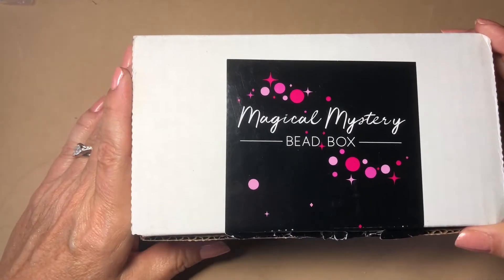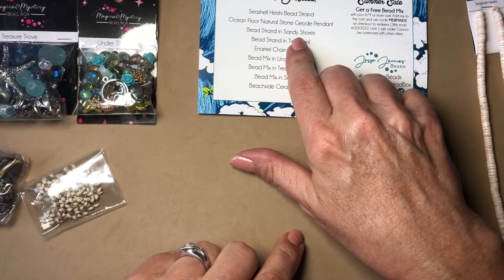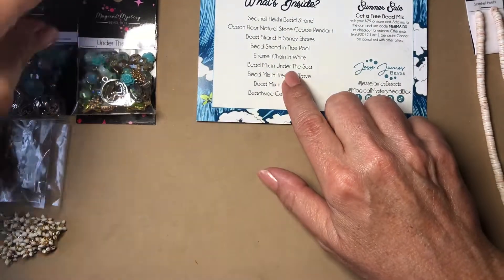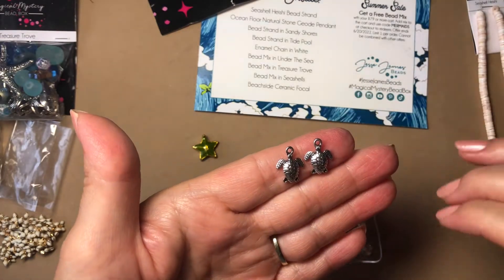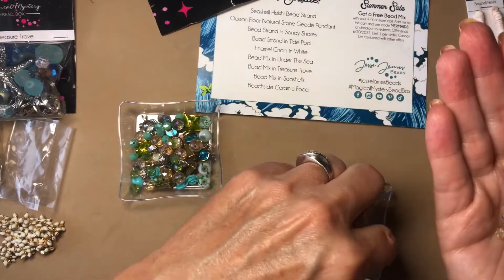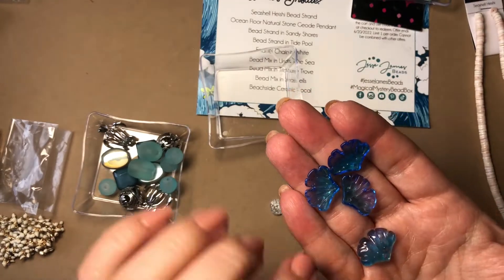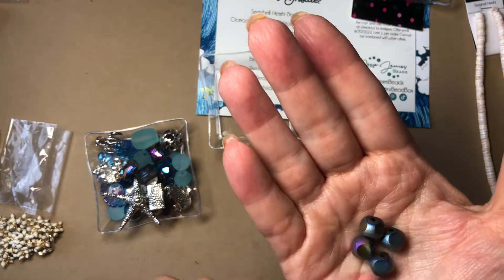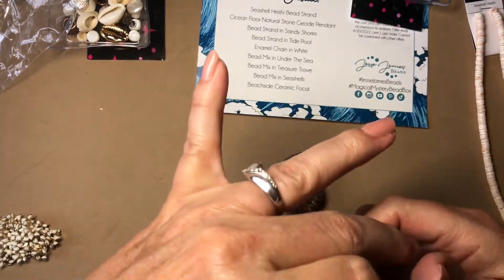Jesse James Magical Mystery Bead Box Unboxing For May 2022 Titled: Treasure Trove - YT Episode #68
Join me as I unbox the Jesse James Magical Mystery Bead Box For May 2022 titled: Treasure Trove.  What a beautiful box with lots of ocean and beach inspired pieces in beautiful blues and creams.  Seashells and a gorgeous ocean floor natural stone geode pendant perfect for this box.